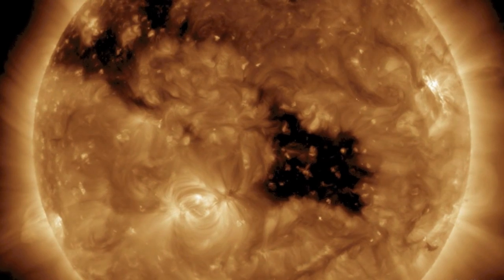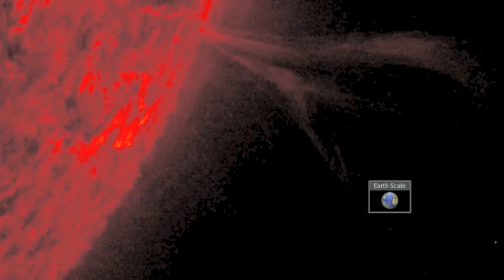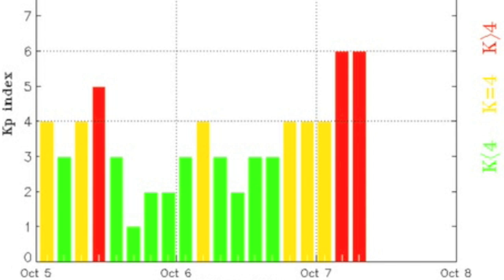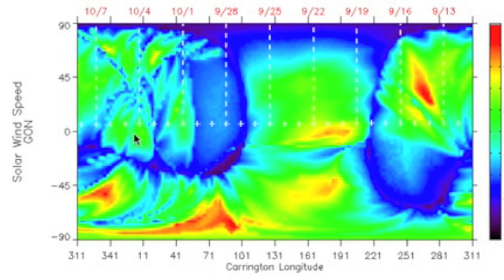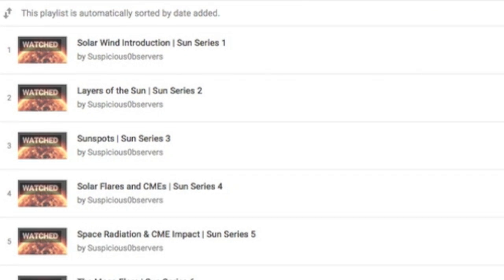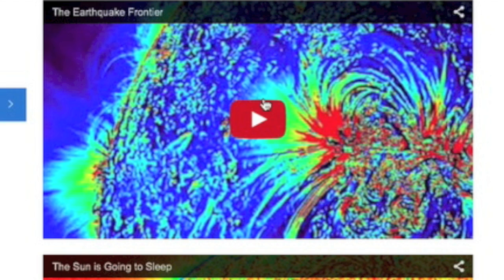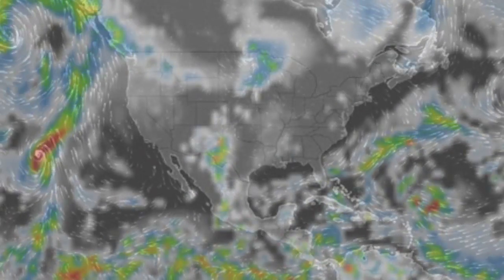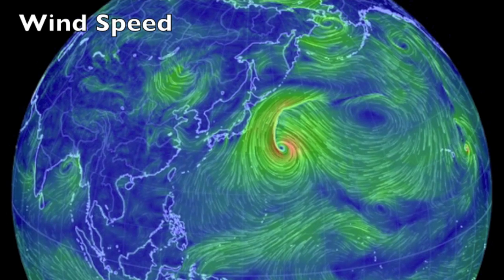Solar Filament Erupts, Level 2 Storm | S0 News October 7, 2015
Today's Featured Links:
New Wind Map: Windyty.com